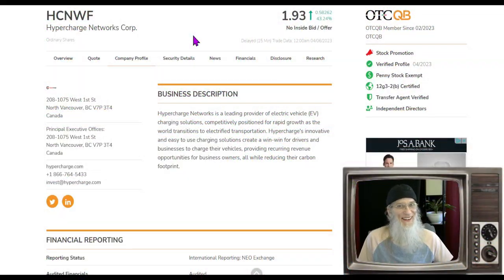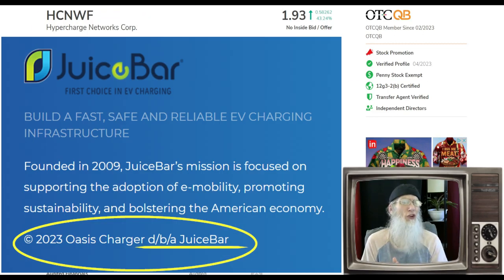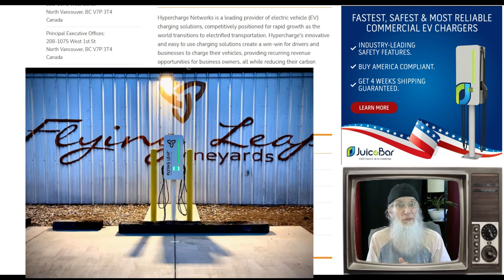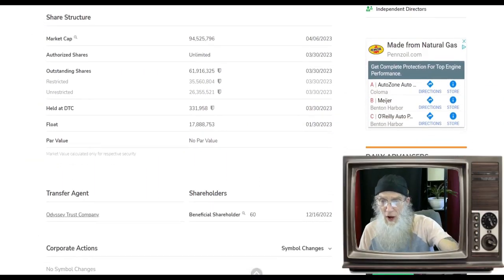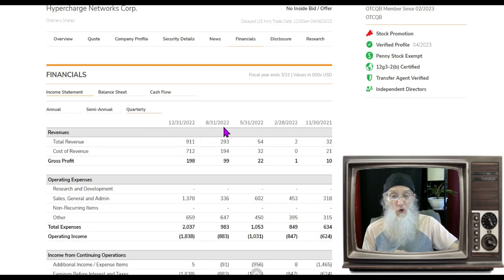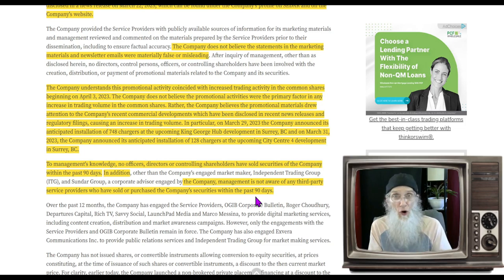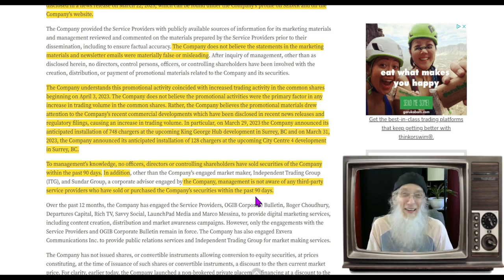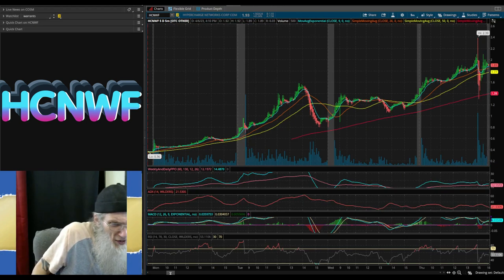600% Gains in 4 Days/ $HCNWF Debuted Jan 6 / Screaming Chart🧙‍♂️ Zidar On Top & 🔥Hot Penny Stocks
Relative volume is off the charts and has been on fire for 4 days. And to top it off...the company looks excellent for a long hold.